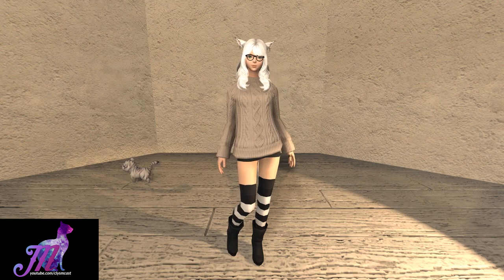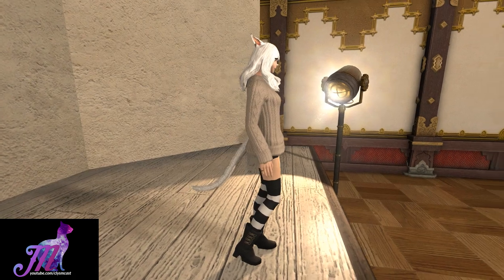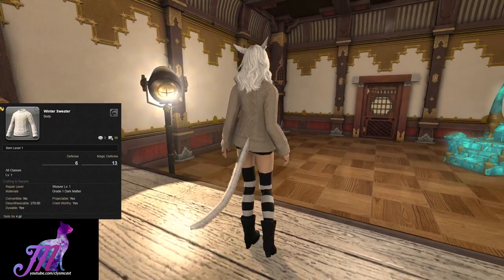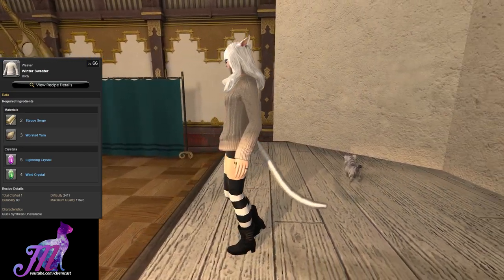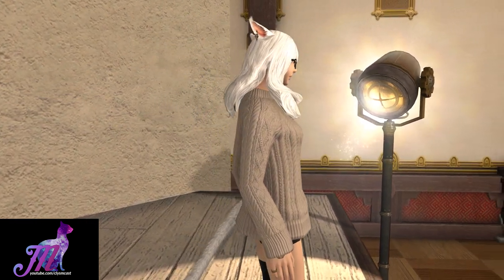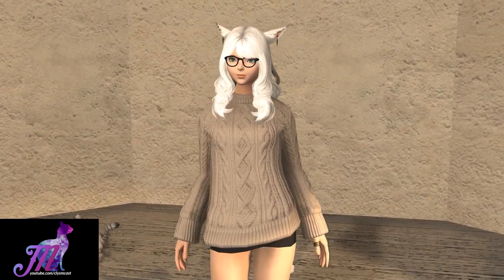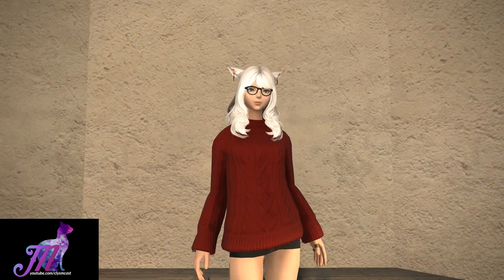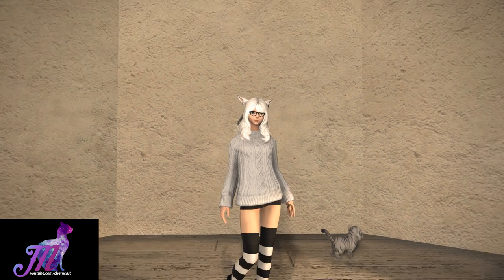FFXIV: 4.2: Winter Sweater Glamour!